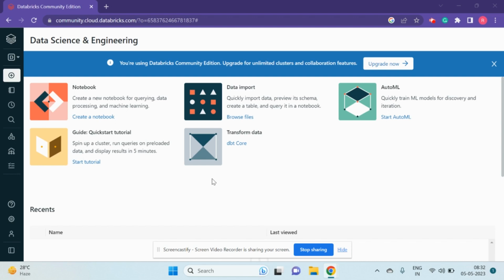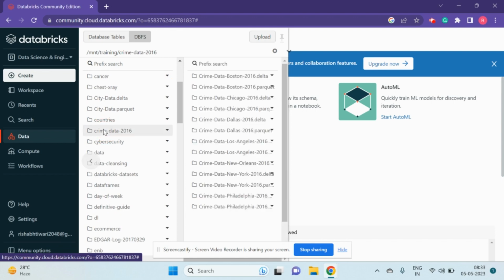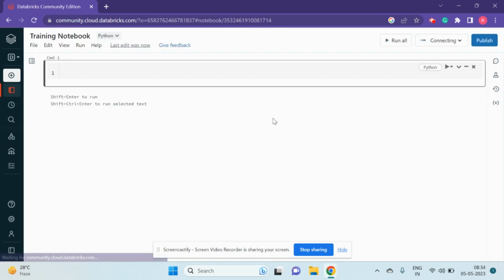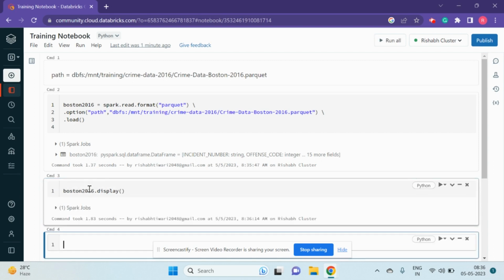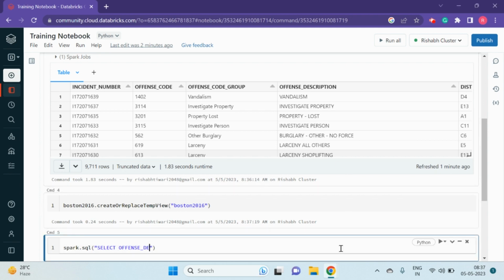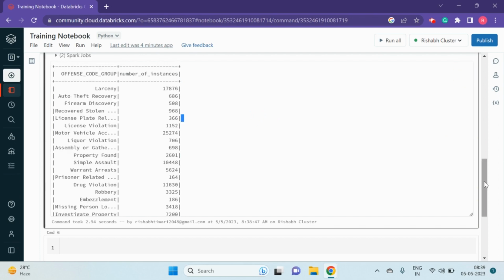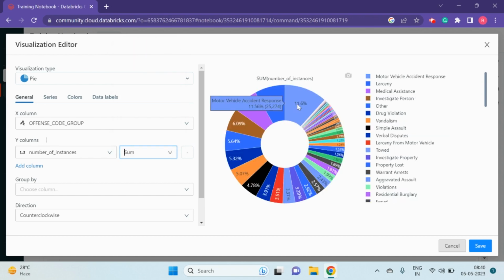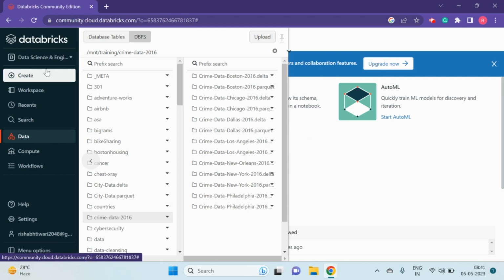Free Datasets for Practice in Databricks Community Edition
If you are new to data engineering, chances are high that you don't find quality datasets that are realistic in nature.
In this video, I have explained a way by which you can practice with real-world datasets and build your competence in Spark.

Happy Learning!